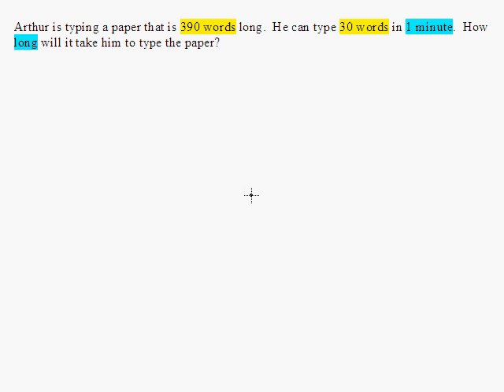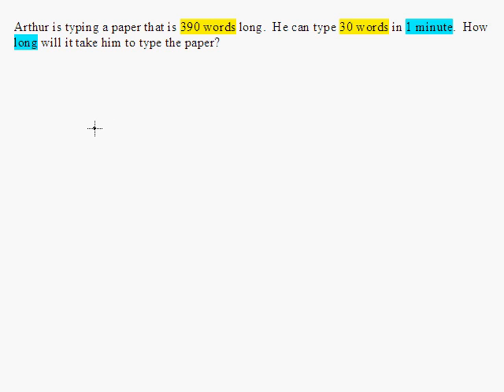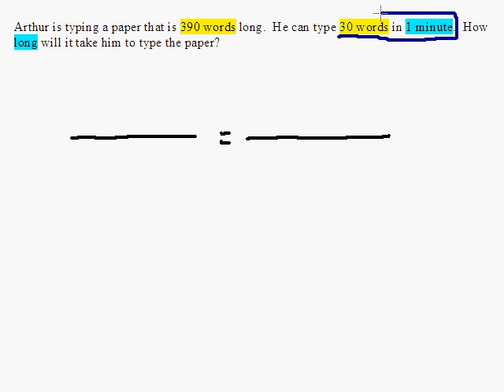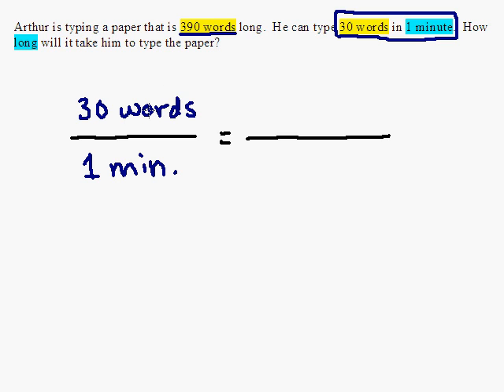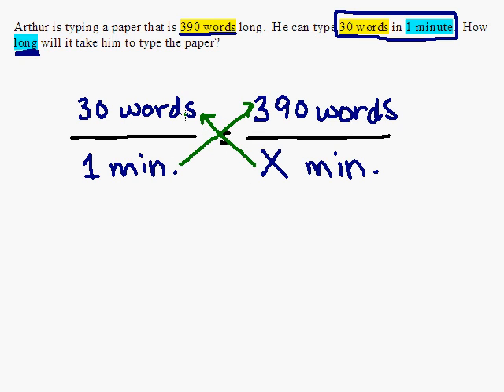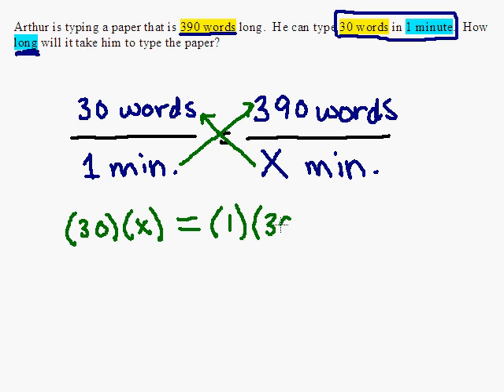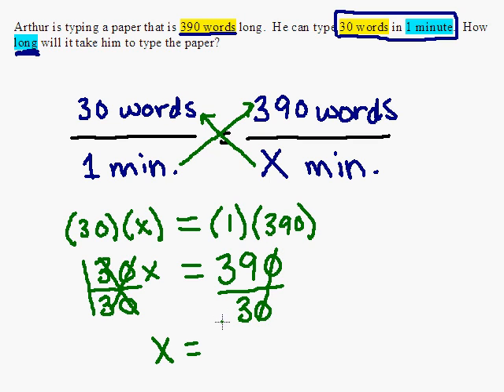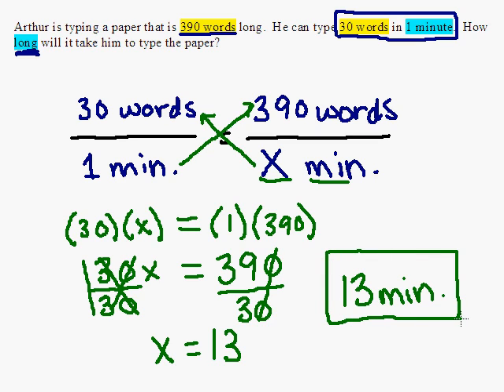Proportion Word Problem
Solve word problems using a proportion.